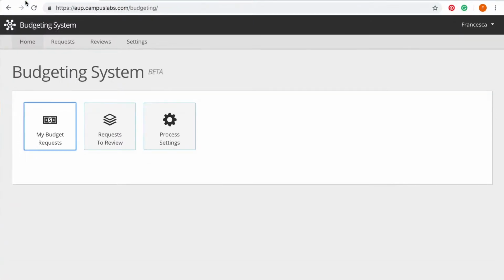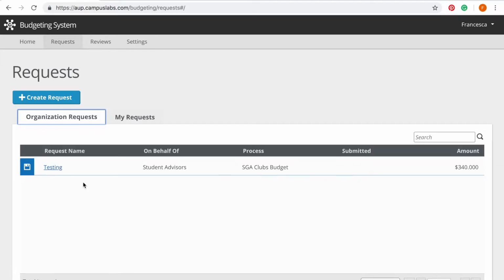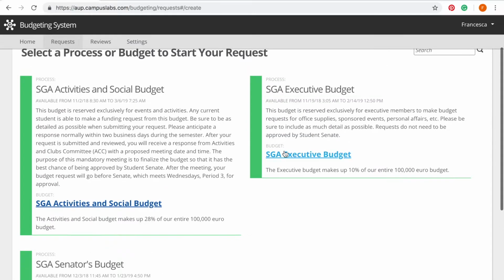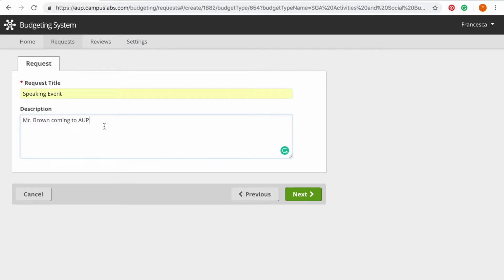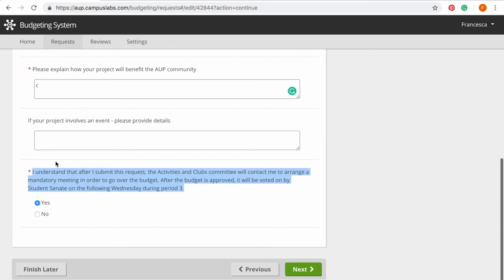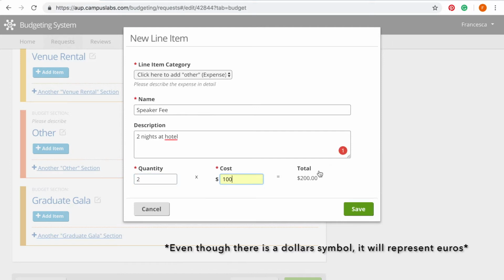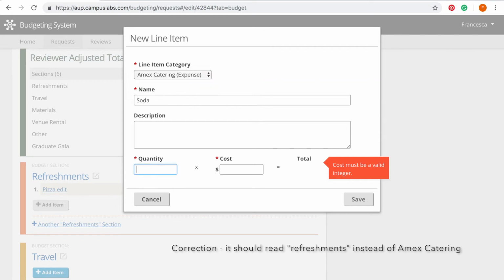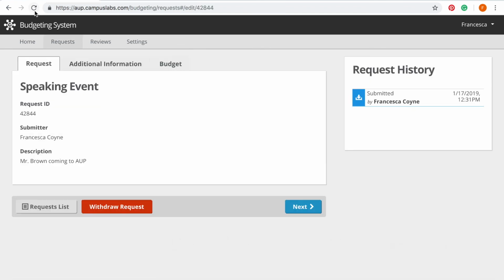Budget Request tutorial for AUP students - Campus Labs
This is a video tutorial on how to make a budget request on Campus Labs for students at the American University of Paris.